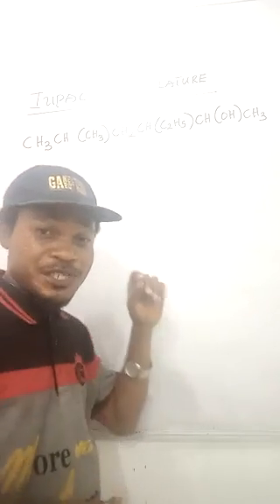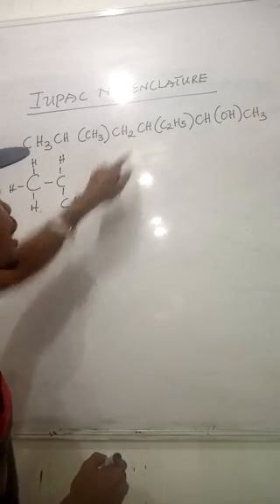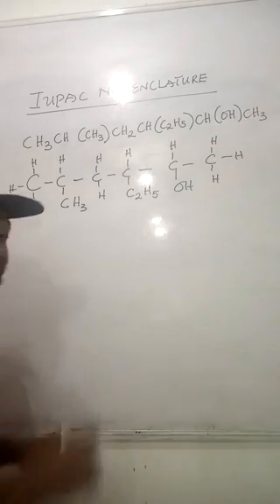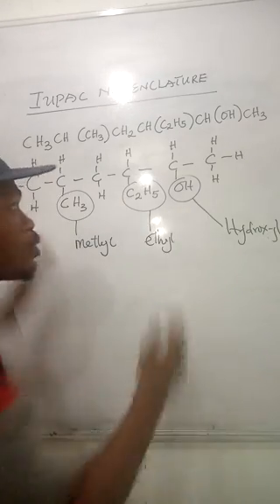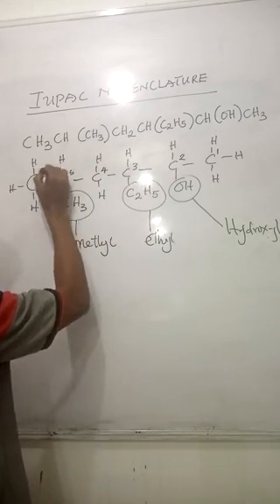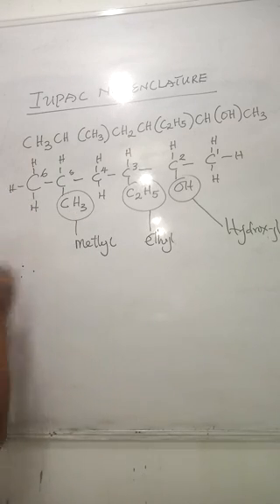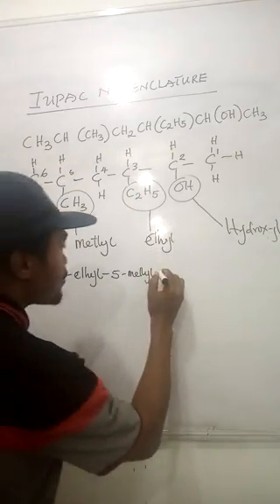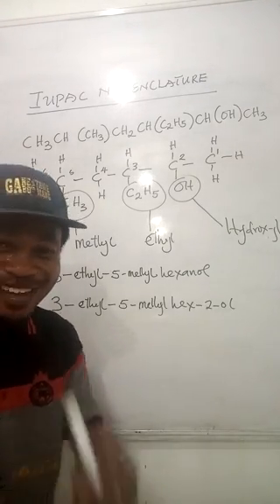Naming organic compound